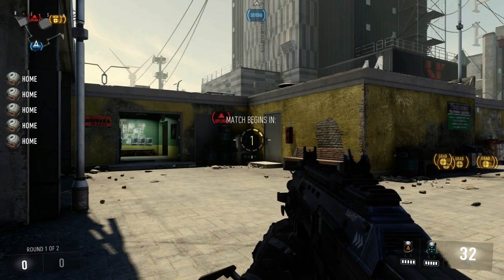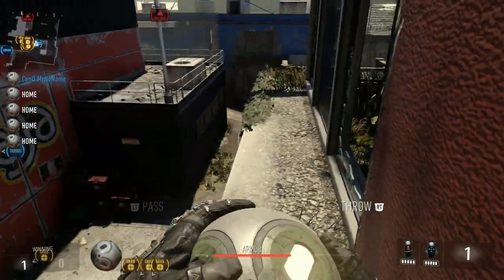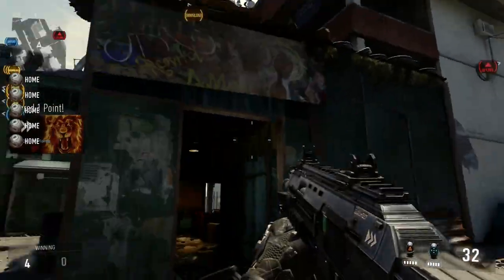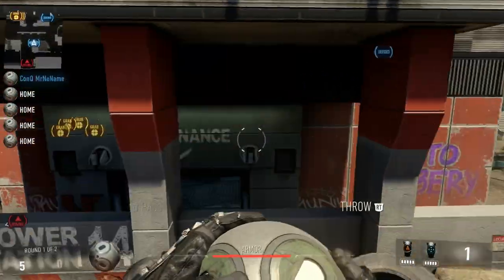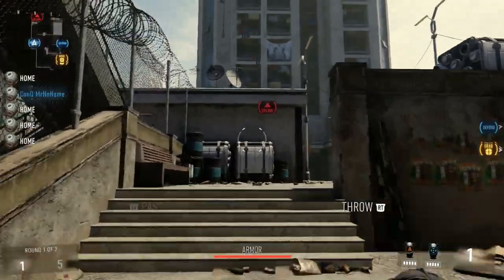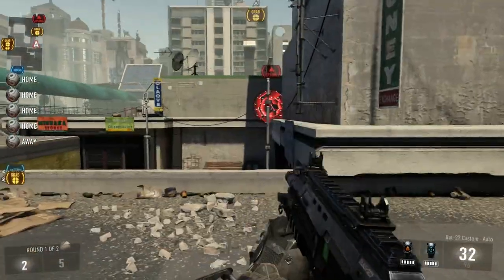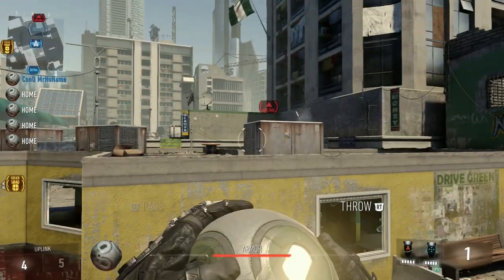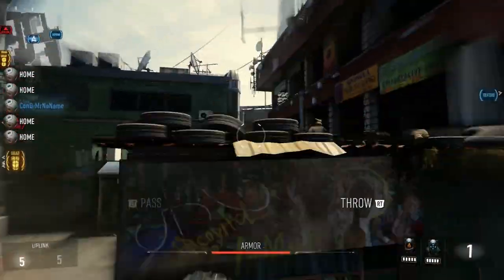CoD Advanced Warfare Competitive Tips & Tricks: Uplink Throw Spots For Comeback!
Competitive Call of Duty Advanced Warfare uplink throw spots for the map Comeback.

Web: sharqcontrollers.co.uk

My Twitch: ConQ_MrNoName (Currently unable to stream)

Profile Pic Done By: @Tevh_